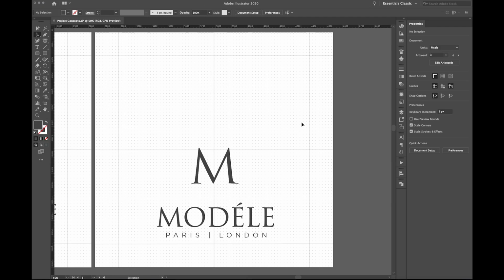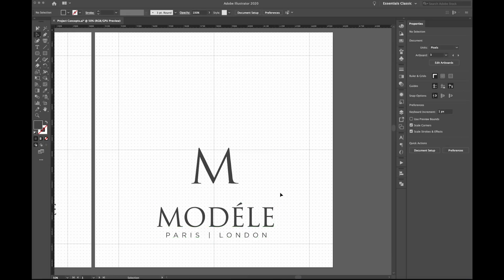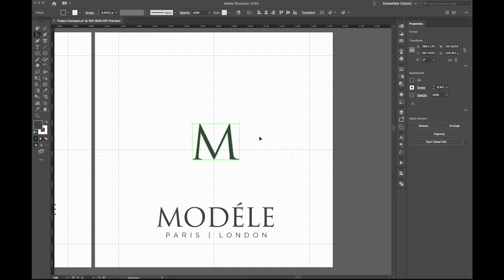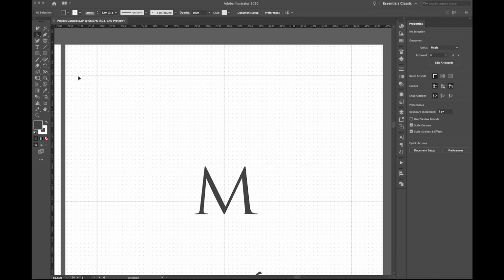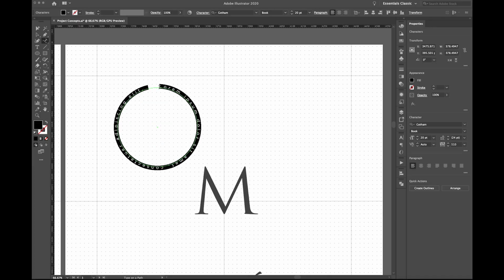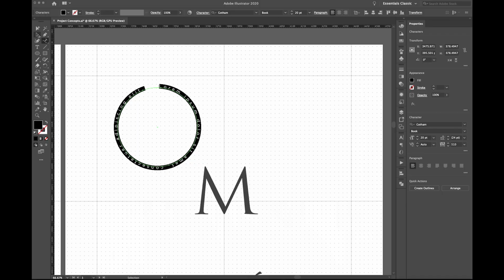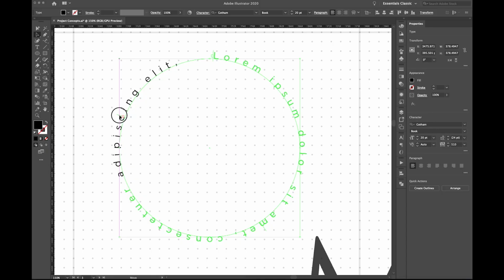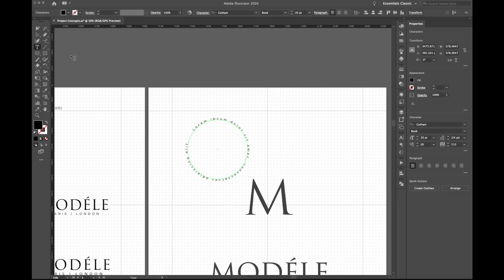Pt5 - Learn how to create a stunning detailed logo for a luxury brand - Develop the core of the Logo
This class is for logo designers who want to offer that ‘certain client’ (perhaps a luxury brand) something really special.

WATCH THE FULL COURSE HERE ON YOUTUBE FOR FREE

Learn how to design a stunning, highly detailed logo for a luxury brand—without losing clarity, scalability, or polish. In this full class, I’ll show logo designers how to take a complex idea and engineer it into an elegant, versatile mark that still reads “premium” at first glance. We’ll cover strategy (when detail is the right choice), visual research and moodboards, structure and geometry, motif building, symmetry, line weight, and optical corrections. I’ll walk you through typography pairing, how to balance dense illustration with a refined wordmark, and the exact checks to ensure legibility at small sizes. Then we’ll add finishing touches: metallic foils, emboss/deboss, engraving-inspired shading, and a final mockup that sells the idea to clients.

This class is perfect if you usually design minimalist marks but want to confidently offer a “richer” option for certain clients—think heritage fashion, luxury goods, hospitality, and high-end services. By the end, you’ll have your own portfolio-ready detailed logo and a repeatable process you can adapt for future projects.

I’m a brand identity designer in London working with boutique and premium brands worldwide. If you’d like done-for-you identity—or to book a free discovery call—visit jmgraphicdesign.com. Enjoy the class and level up your craft.